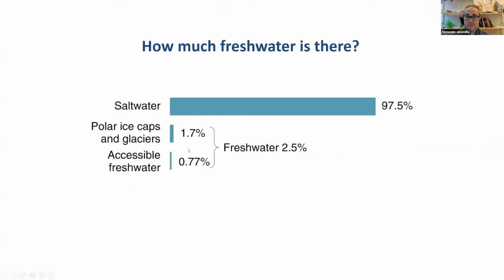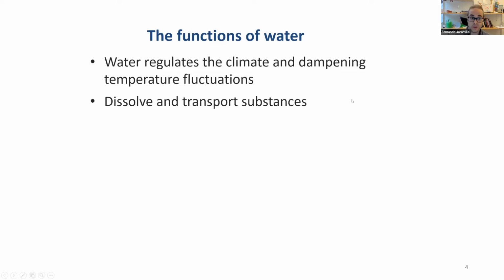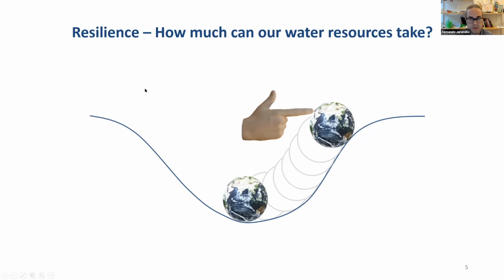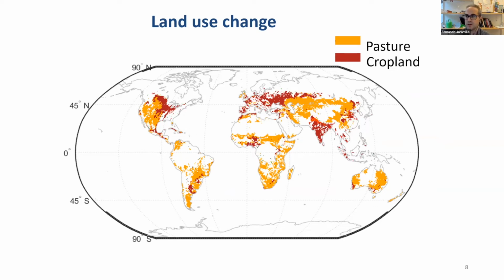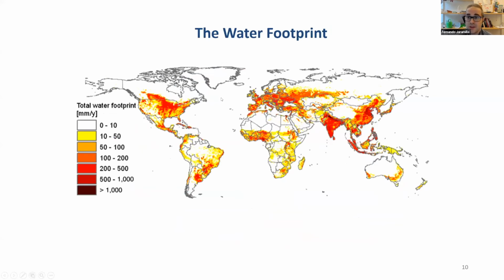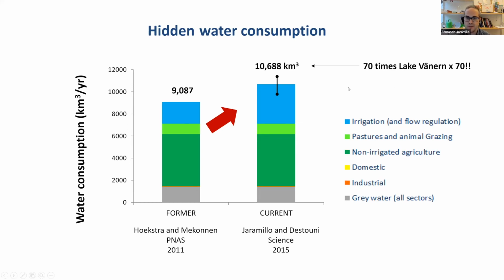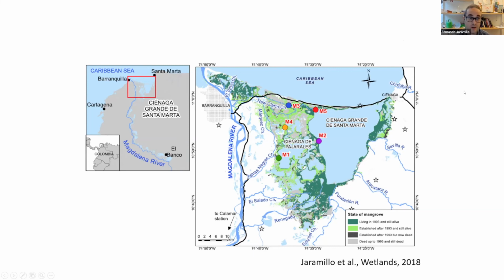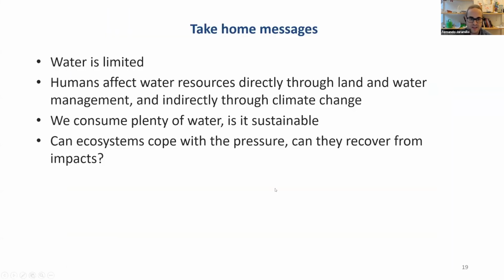Fernando Jaramillo on global threats to fresh water resources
Fresh water, how bad is it? Or is there enough? Frnando Jaramillo Assistant professor in Hydrology at Stockholm University takes us through some fresh water research